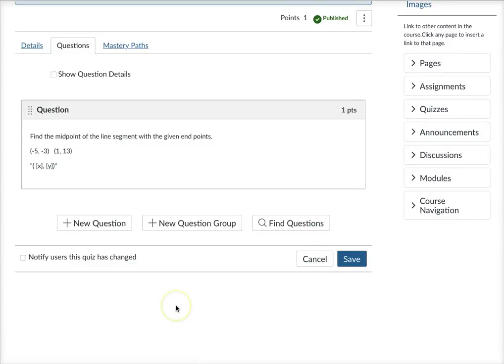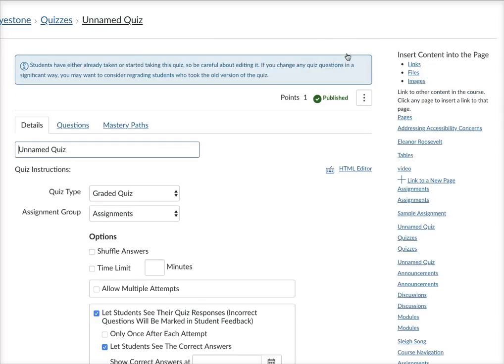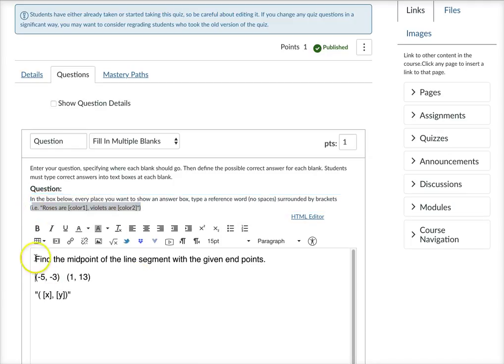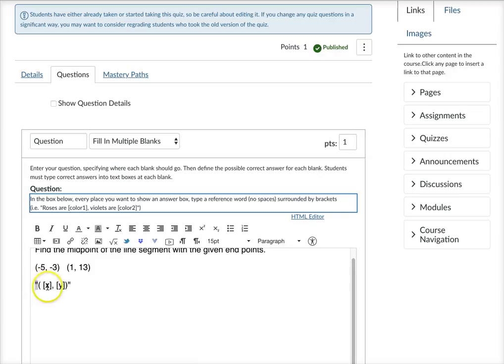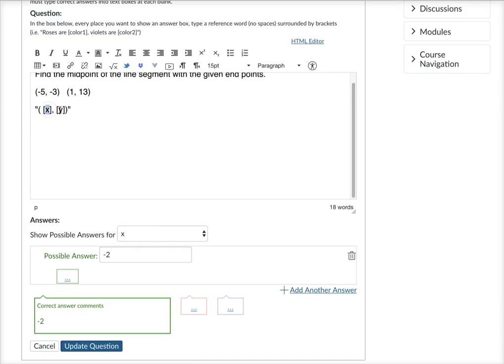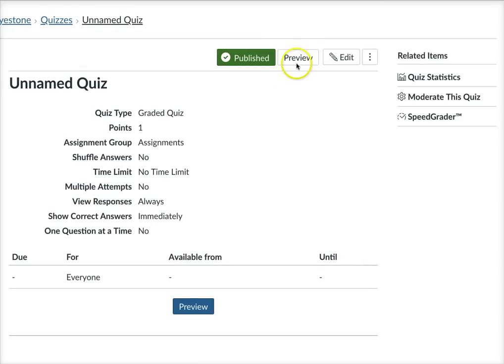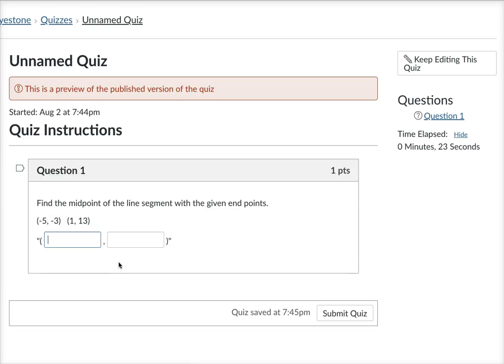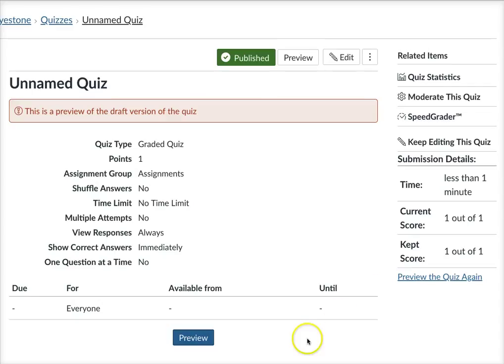Fill in Multiple Blanks